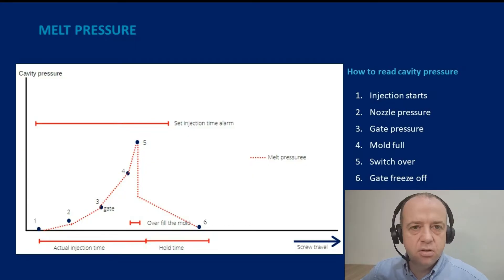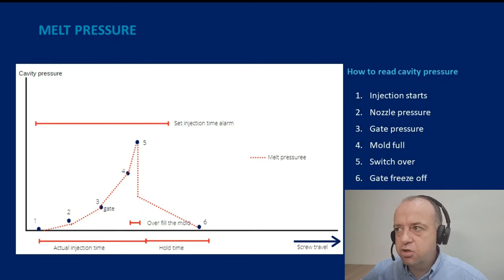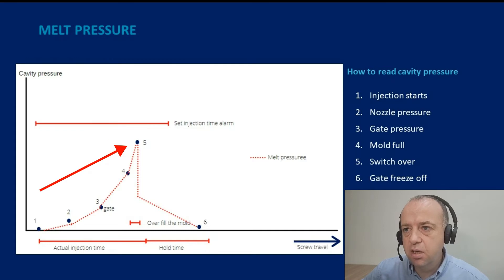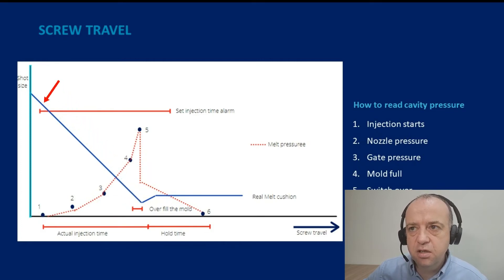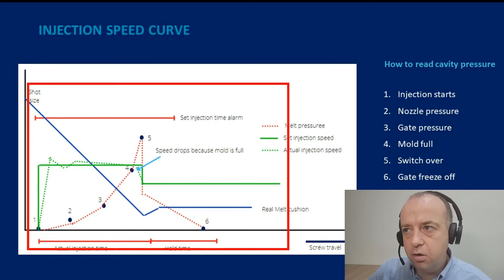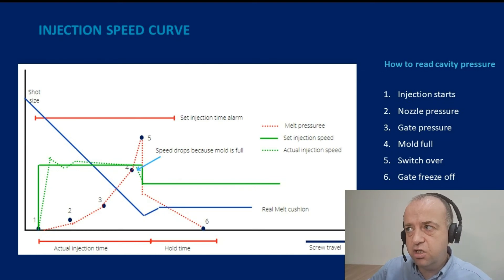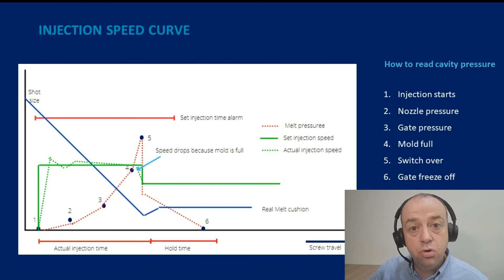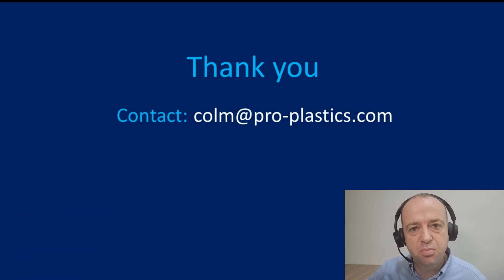Injection molding - Injection curves explained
This video explains how to understand injection curves on a molding machine.